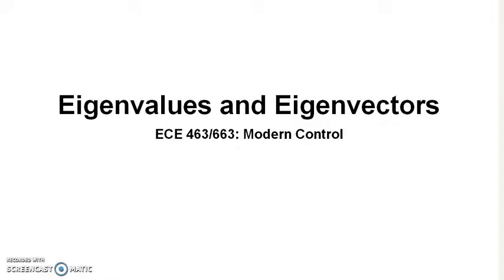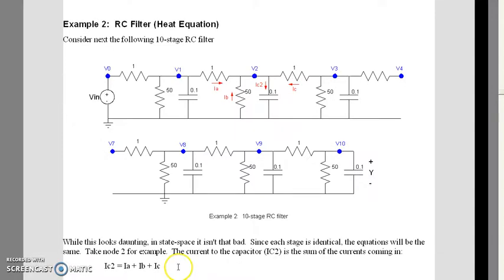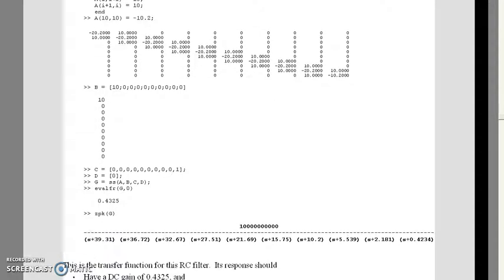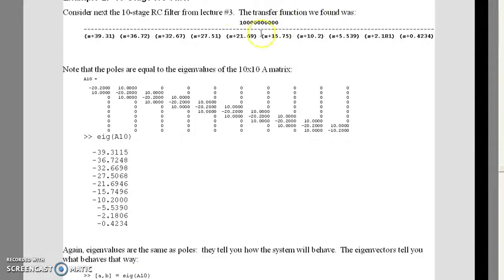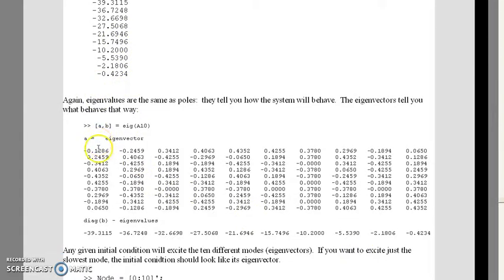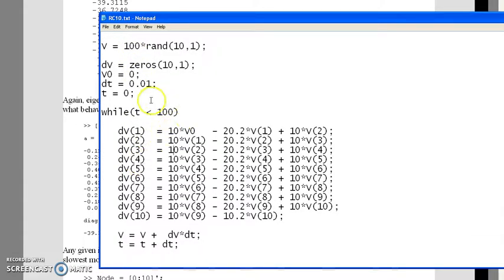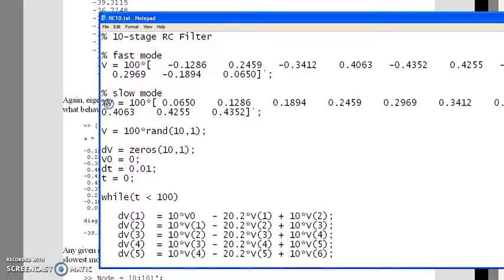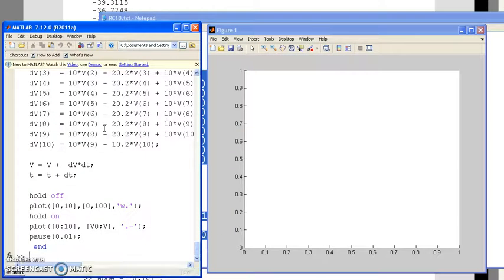ECE 463 Eigenvectors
Computation of eigenvalues and eigenvectors in Matlab along with an illustration of what these are on a simulation of a 20th order RC filter (heat equation).